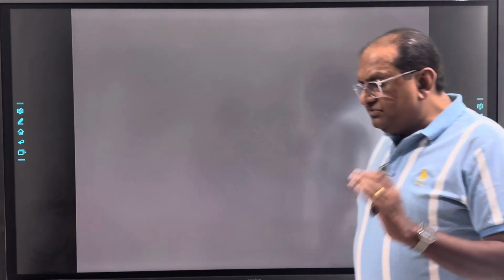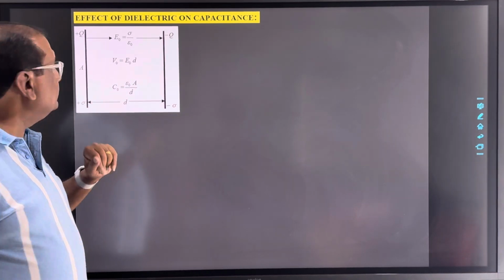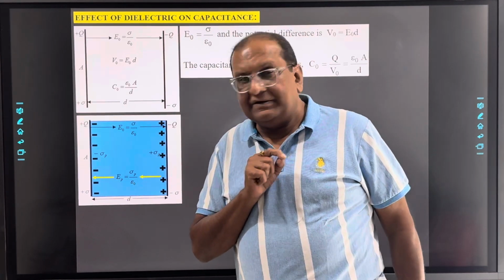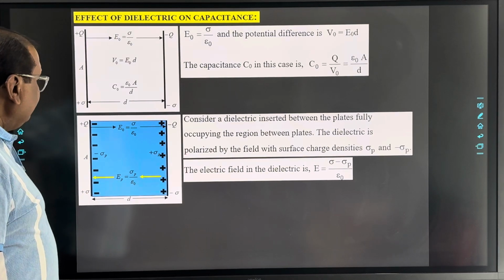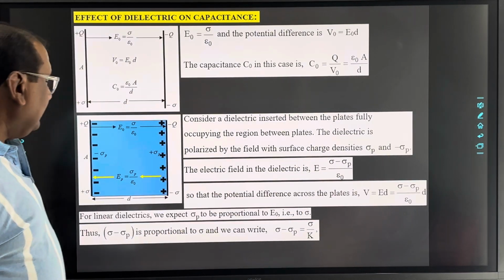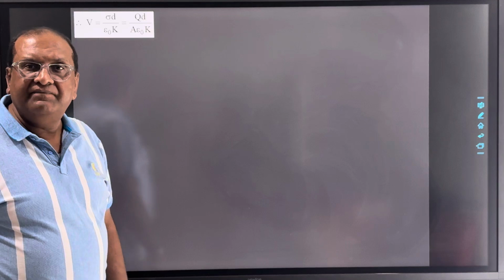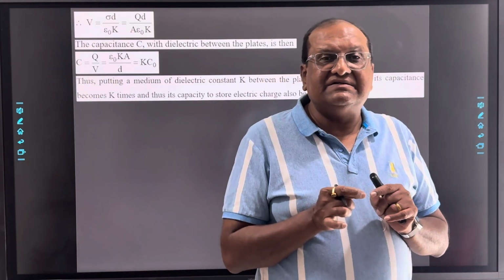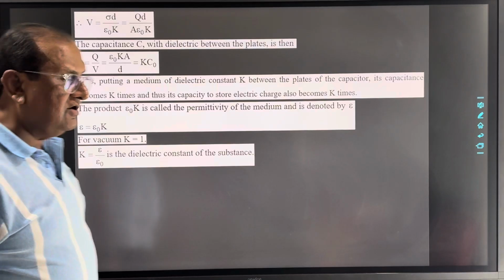12th | Ch :- 2 - Electrostatic Potential And Capacitance | Effect of dielectric on capacitance